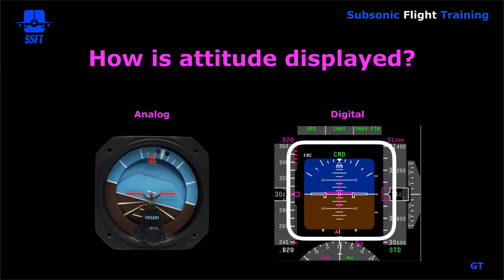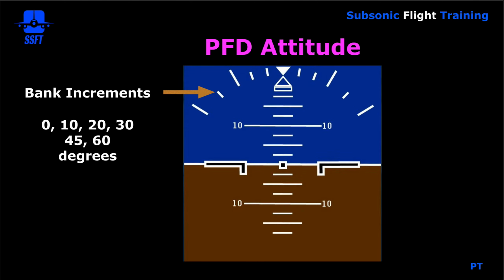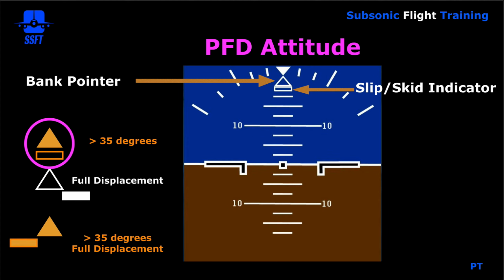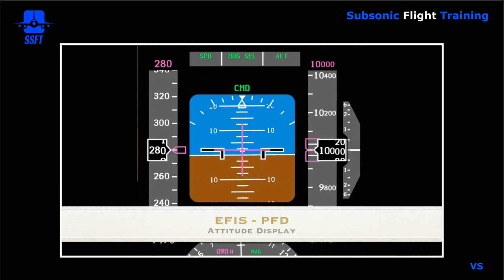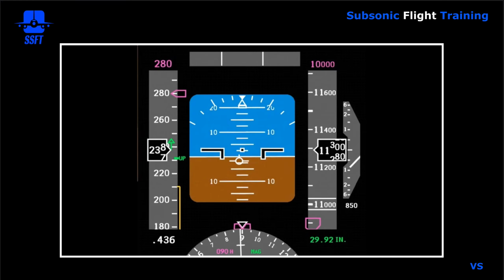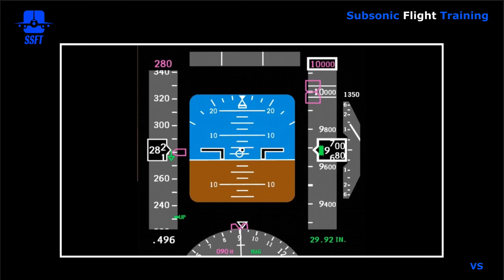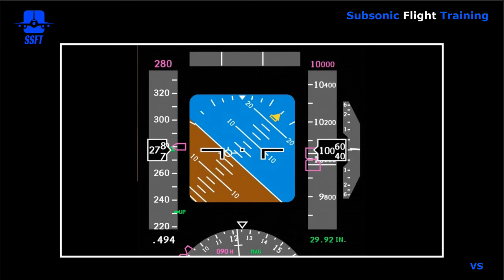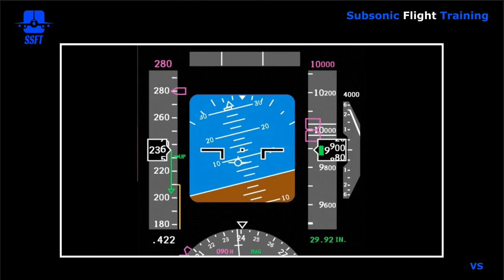EFIS PFD Attitude (iFly 747-400)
This video briefing covers the iFly 747-400 PFD Attitude Display. Discussed is the attitude display, pitch increments, bank scale, aircraft symbol, flight path vector, slip/skid indicator, and pitch limit indicator.